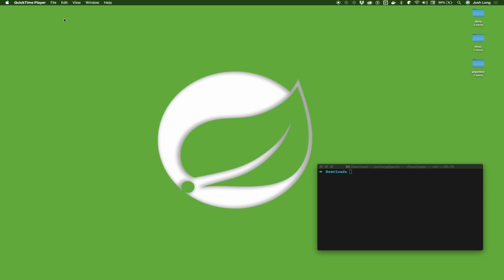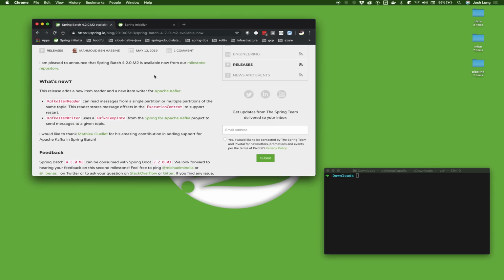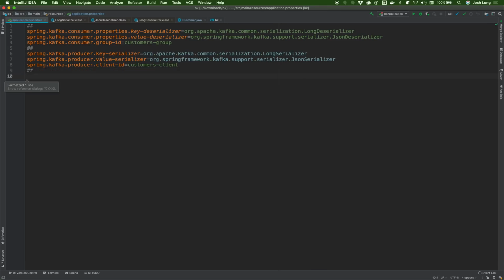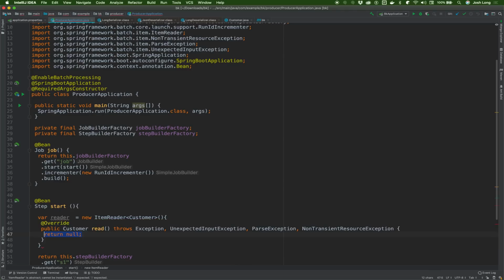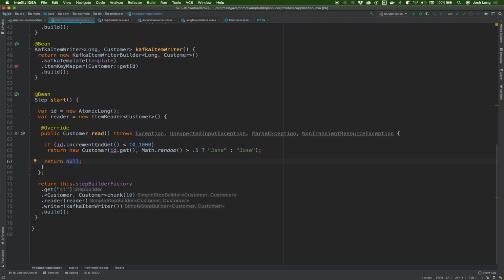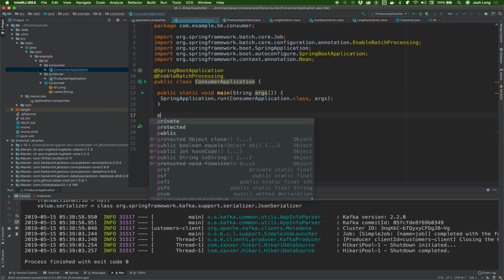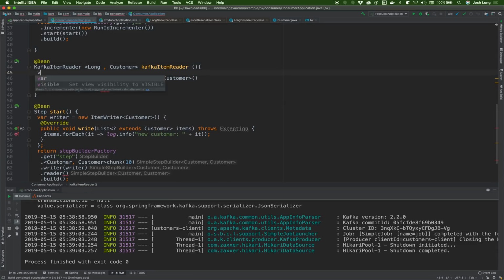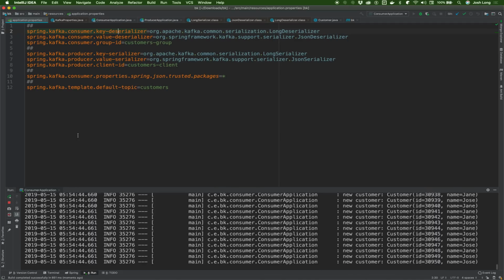Spring Tips: Spring Batch and Apache Kafka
Hi Spring fans! Welcome to another installment of [_Spring Tips_ (@SpringTipsLive)] In this installment we look at the _just-landed_ community contribution in Spring Batch adding support for Apache Kafka. This new support offers some tantalizing opportunities to bridge batch and streaming workloads. Stage large writes to backend warehouses with Kafka and drain the stream with Spring Batch. Load large amounts of data from existing datastores and funnel it into stream processing pipelines. And the possibilities become even more interesting when you consider Spring Integration, Spring Cloud Stream, Spring Cloud Stream Kafka Streams, and Spring Cloud Data Flow. If you want a quick primer on Spring Batch-basics you might like the Spring Tip installment on Spring Batch from - _gasp_! - two years ago!